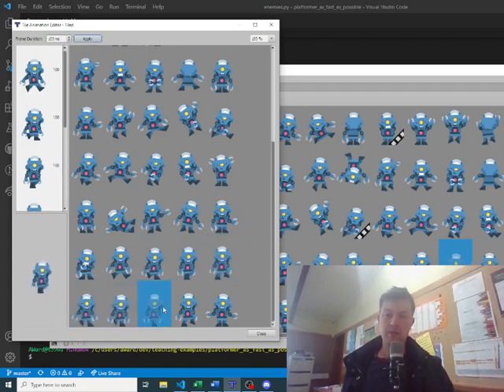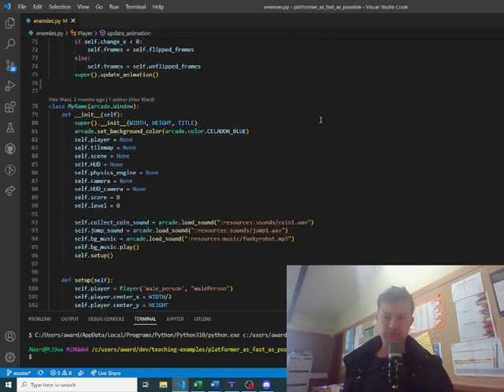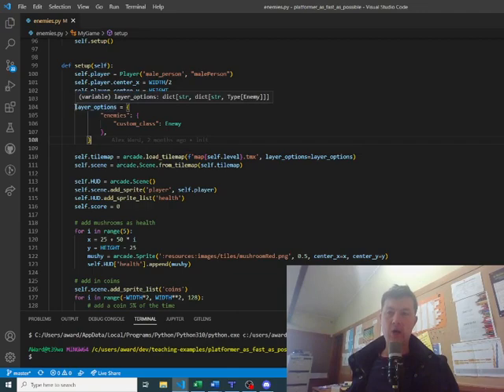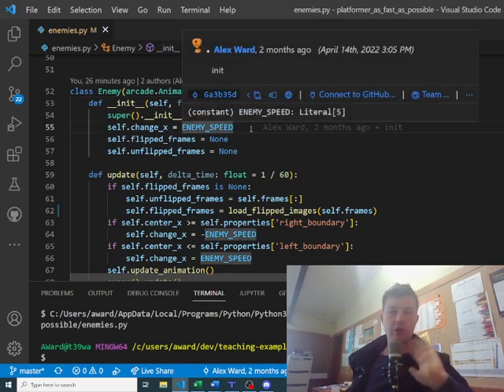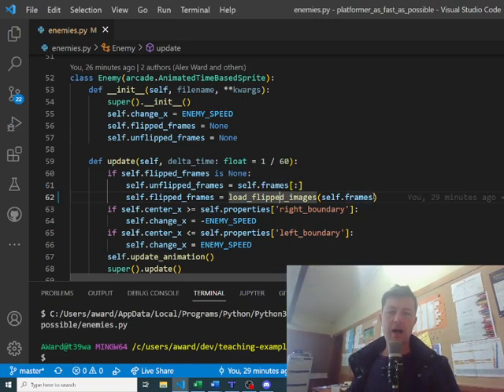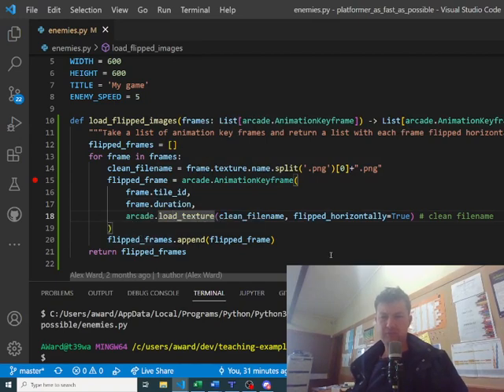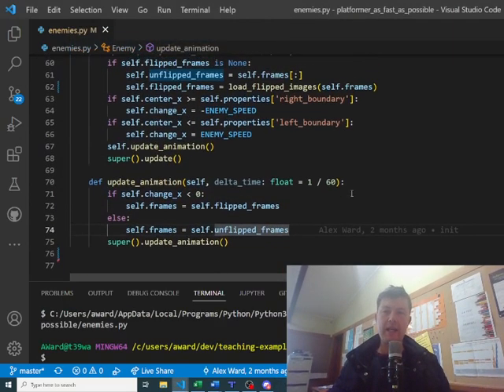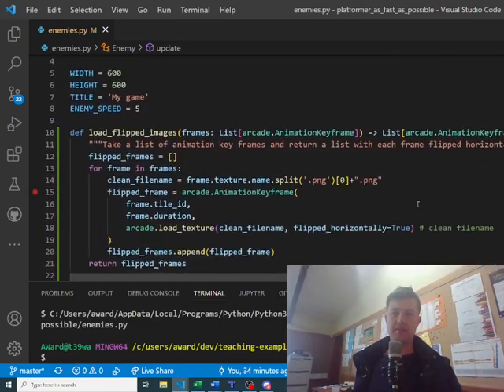Arcade: Making an animated enemy with Tiled